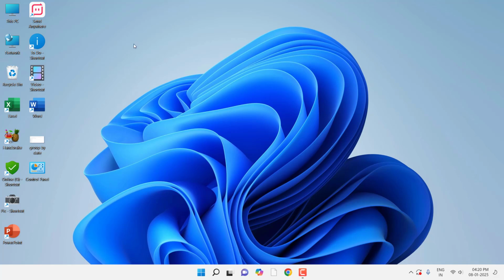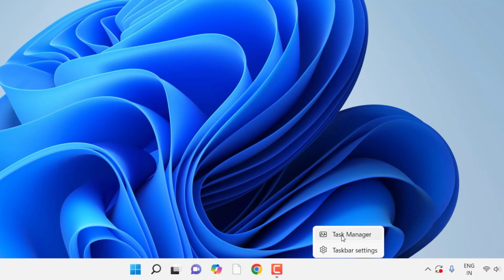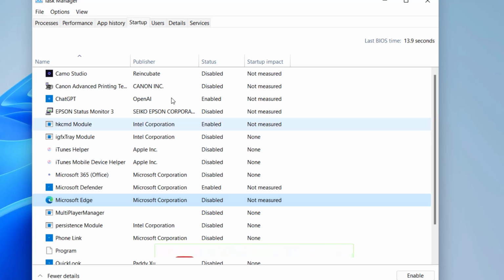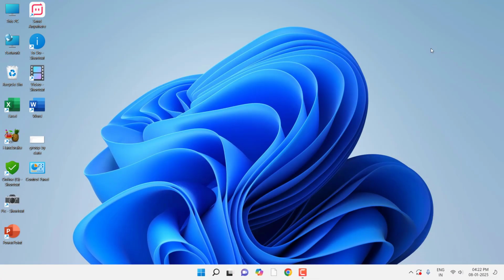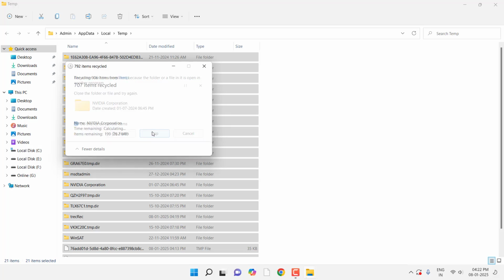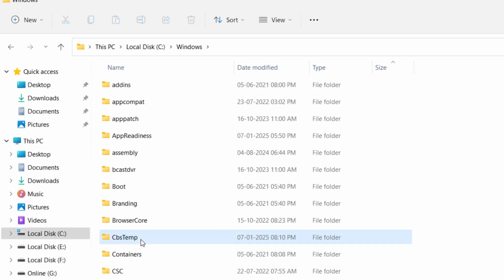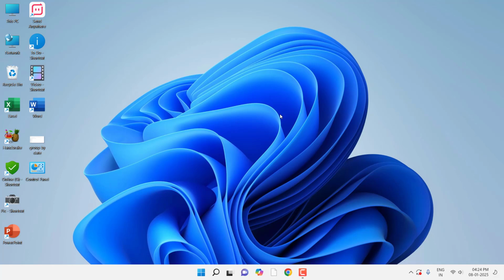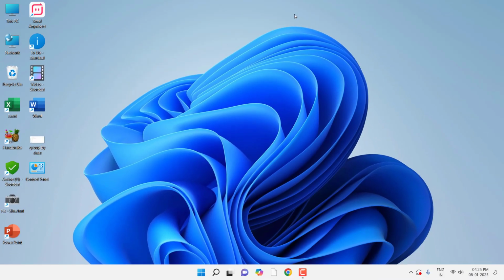How to Fix Slow or Stuck Log in Screen Issues in Windows 11/10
In this video I have showed, how to fix slow or stuck log-in screen on your Windows 11/10 computer, whether you're experiencing a long delay after entering your password, or your system is completely frozen at the log-in screen, this video guide covers both basic and advanced troubleshooting methods, so you can find the fix that works for you and get your PC run faster again.